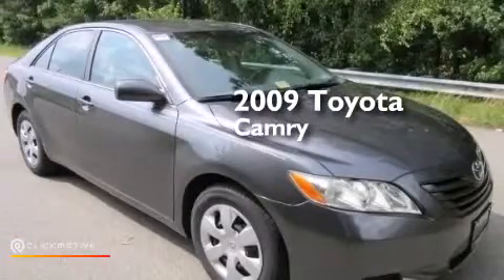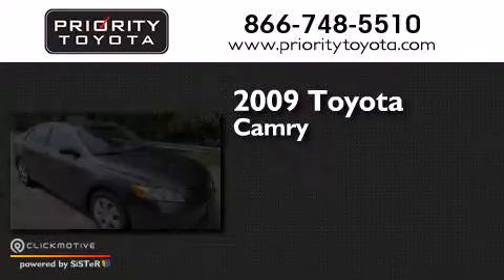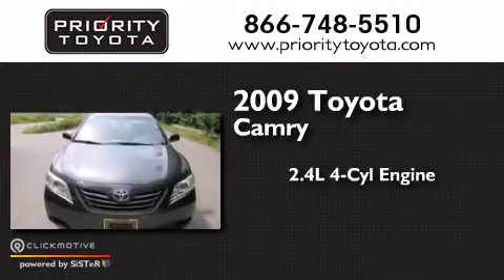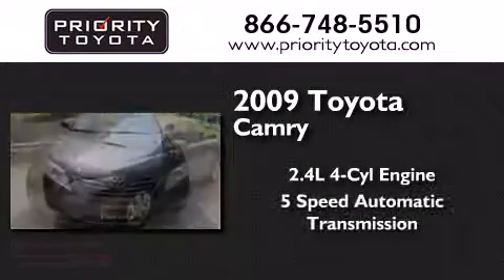2009 Toyota Camry Colonial Heights VA 23831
We have been honored to serve the Colonial Heights VA area , we promise that your experience at our dealership will exceed your expectations ! Year : 2009 Make : Toyota Model : Camry Engine : Gas I4 2.4L/144 Trans . : Automatic Exterior : Magnetic Gray Metallic Miles : 103,147 Interior : Ash Priority Toyota Chester 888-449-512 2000 Walthall Center Drive Colonial Heights , VA 23834